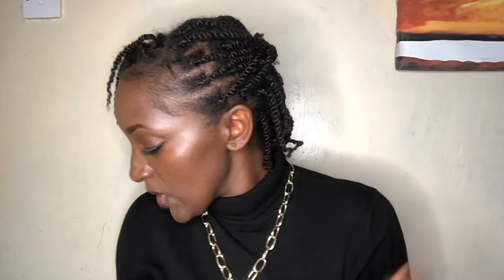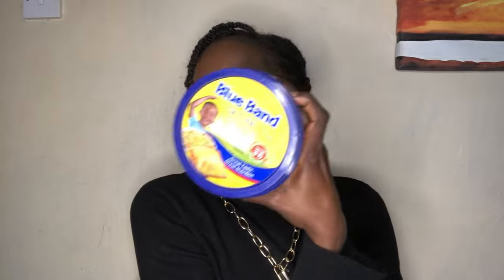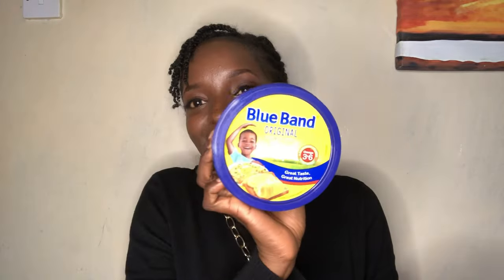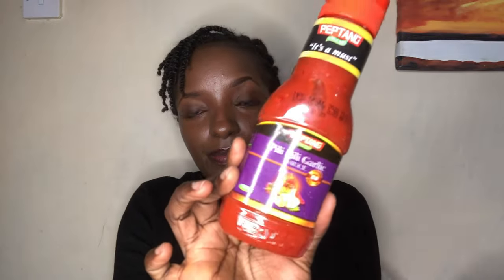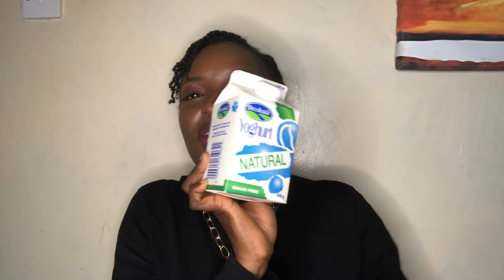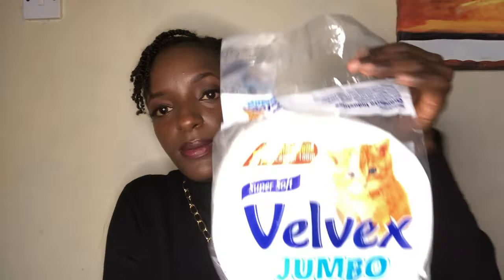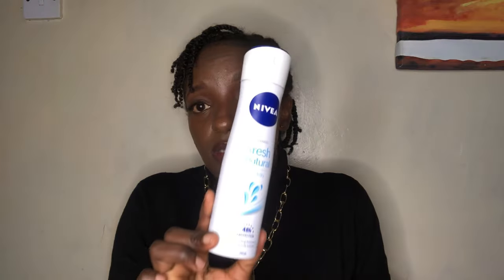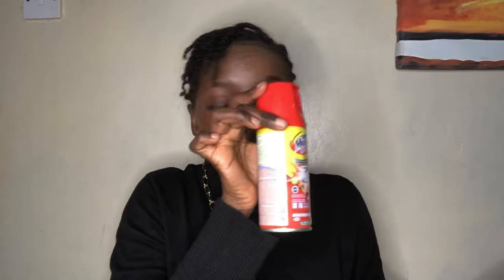VLOG: REDEEMING MY NAIVAS POINTS FOR ALL THESE PRODUCTS!!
On this weeks video, I’ll be showing you how you can do your shopping without spending a dime. All you need is your loyalty points.

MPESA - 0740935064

FOR MY INTERNATIONAL FAM
Sharing this video would mean a lot to me.

Phone Used: IPhone X

Editing: By Me.

Lighting: Ringlight

Song: Arensky & Luminoiz - The Same (feat. Anna-Sophia Henry)

God Bless.